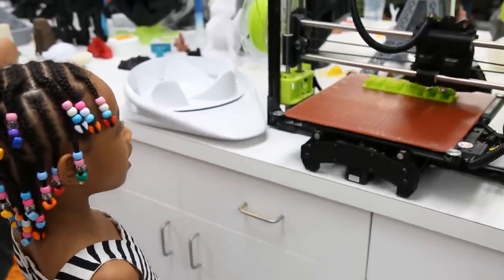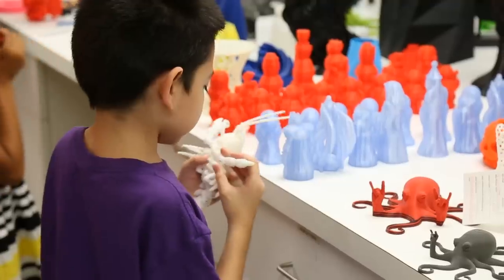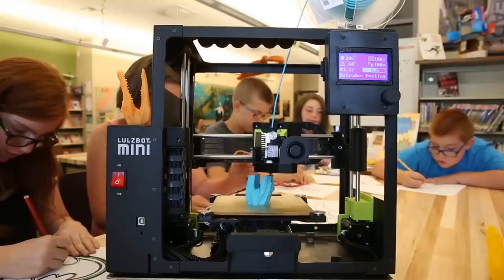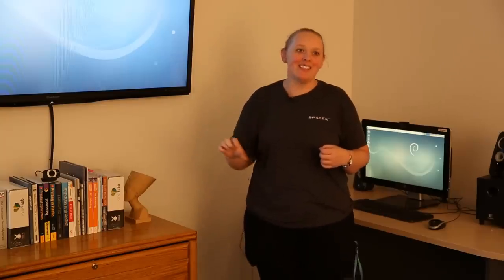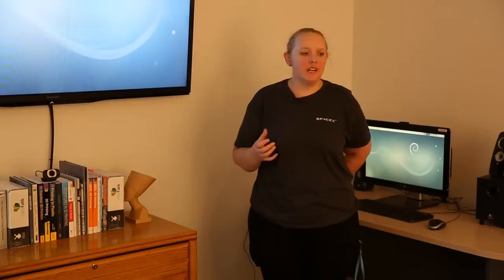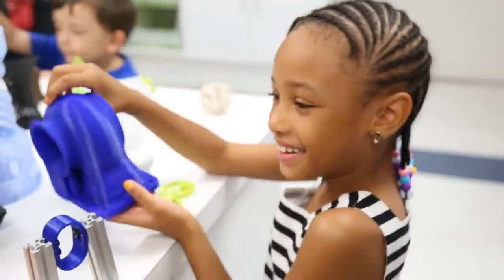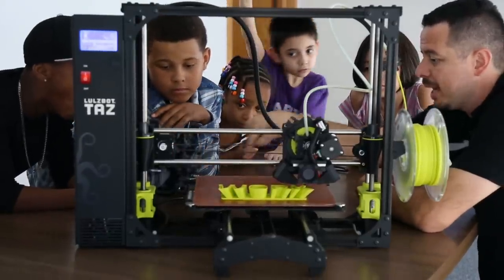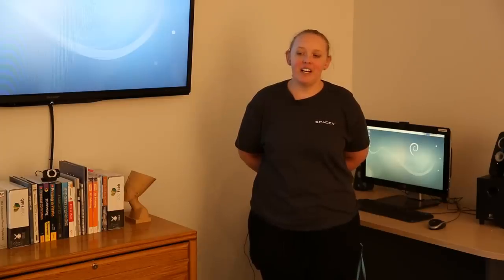Why Teachers Love 3D Printing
Share how you use 3D printing in the classroom below!

Our Cura LulzBot Edition slicing software includes profiles for over 30 different filament types, making operation as easy as Load, Click, and Print.

Get fast and friendly help whenever you need it from our industry leading & Colorado-based technical support team: LulzBot.com/Support?pk_campaign=education&pk_medium=social&pk_source=youtube&pk_content=video&pk_kwd=teacher_appreciation